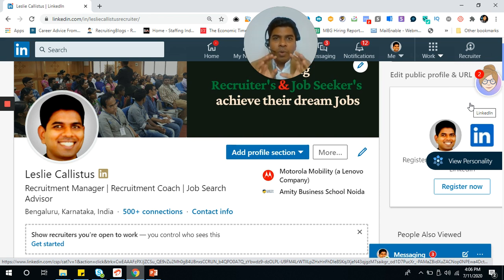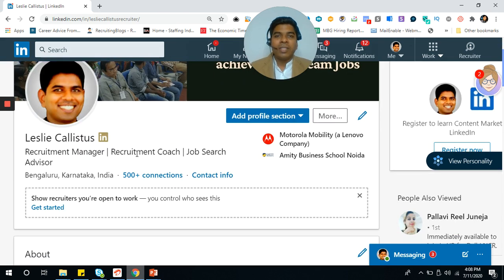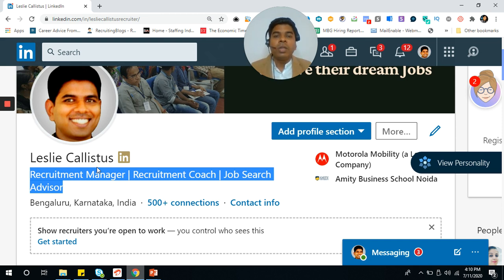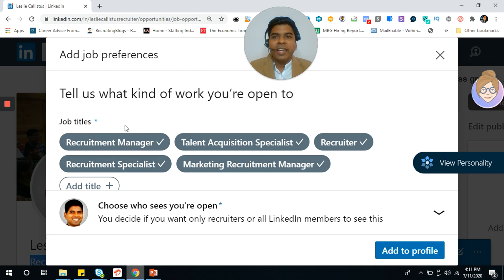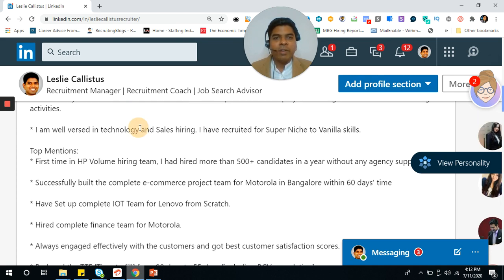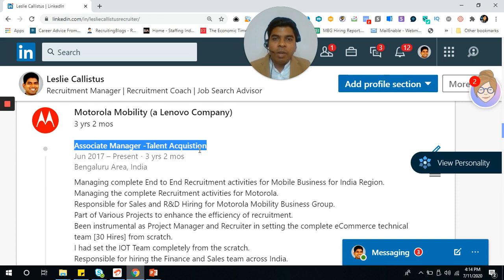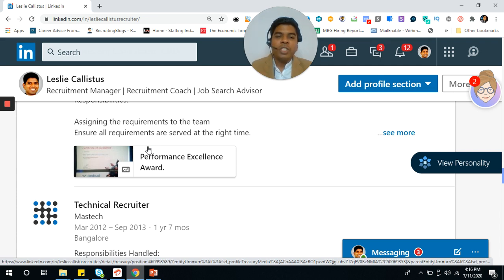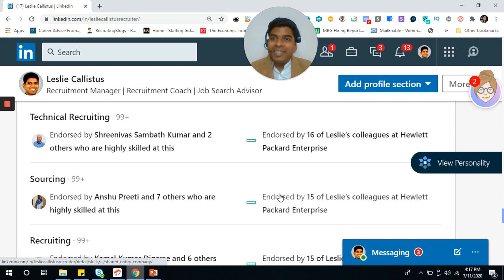How to Make attractive LinkedIn Profile - STEP by Step Guide - English | Leslie's Voice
How to create a LinkedIn Profile more attractive to get Job opportunities and build the person brand.
how to make a great LinkedIn profile - how to make a great LinkedIn profile - tips + examples.
How to make a great LinkedIn profile 2019 5 Best LinkedIn Profile Tips and Tricks How to Make a Good LinkedIn Profile—The Basics
7 Tips On How To Use LinkedIn For Beginners
Learn how to make your LinkedIn profile stand out for free in "Rock Your LinkedIn Profile
Learn how to use LinkedIn effectively, including how to create a profile, write a summary, build a network of connections, and search for jobs

For Freshers to get HR Job in 35 Days - Register